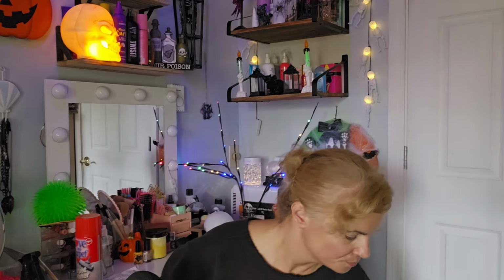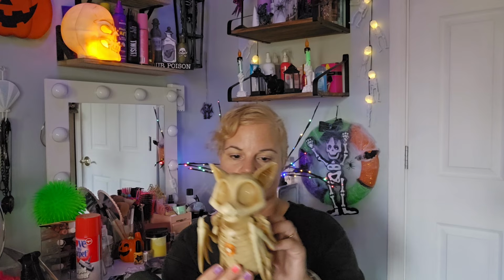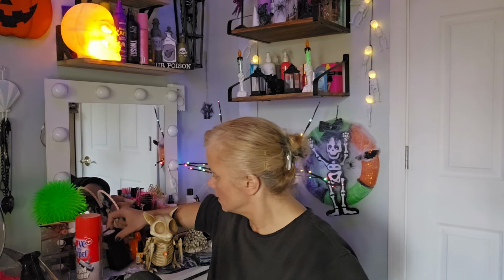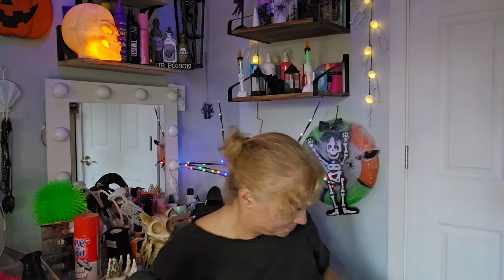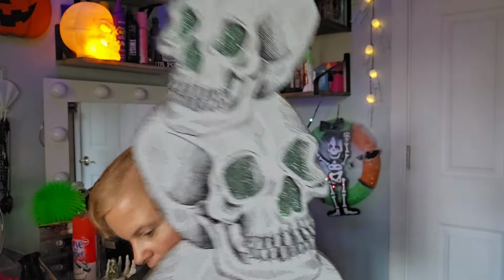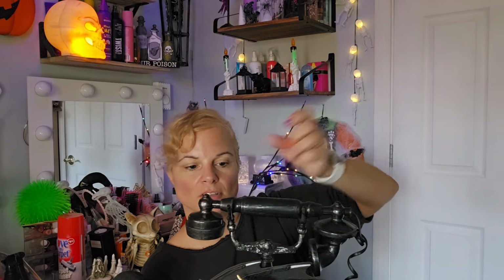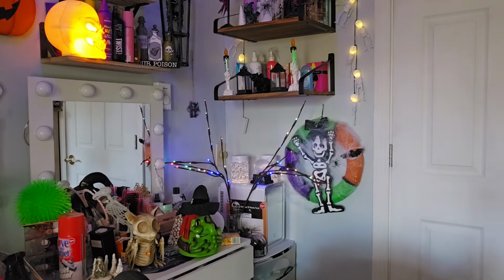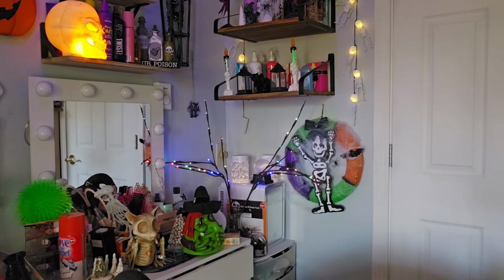JNICE ASMR: Showing 2 Bins Of My Halloween Decorations